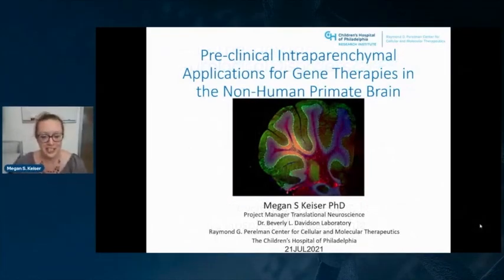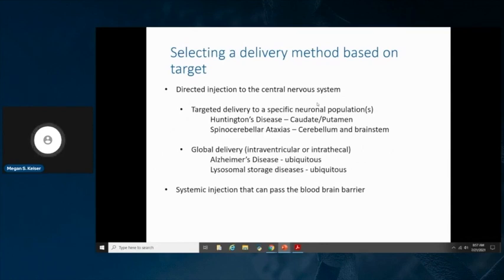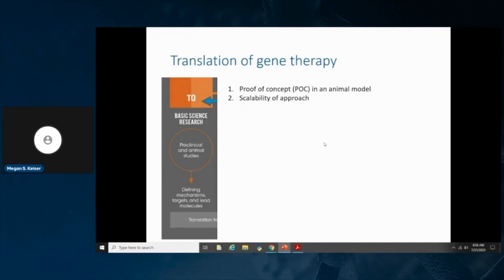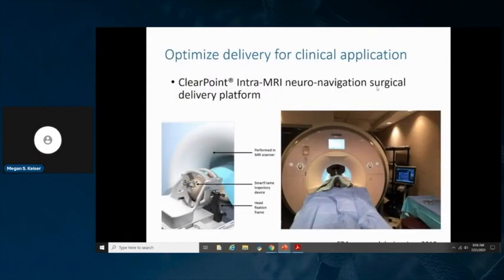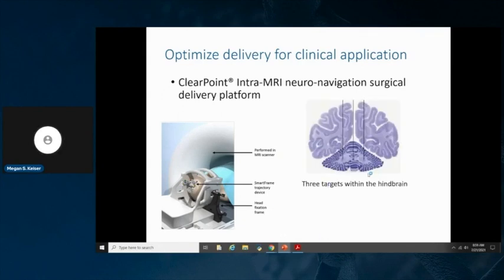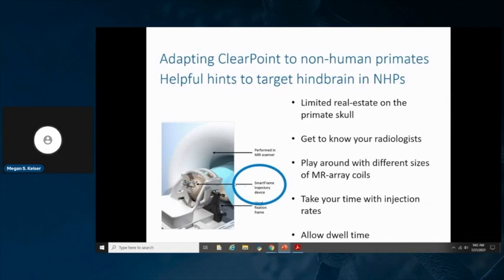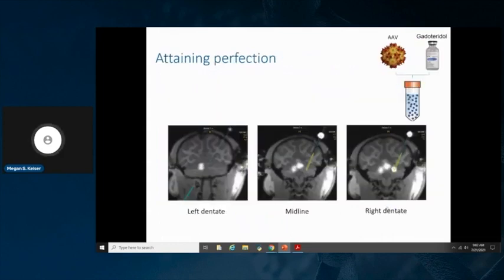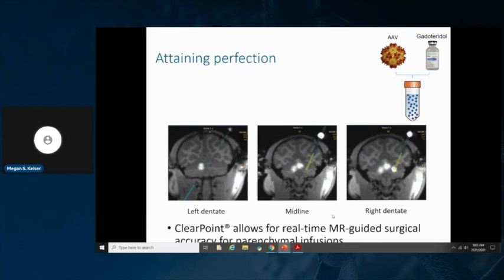Pre Clinical Intraparenchymal Delivery of Gene Therapy Using ClearPoint, Dr Megan Keiser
Dr. Megan Keiser of the Children’s Hospital of Philadelphia discuss her pre-clinical research in gene therapy for spinocerebellar ataxia, and how ClearPoint enables scientific discovery.